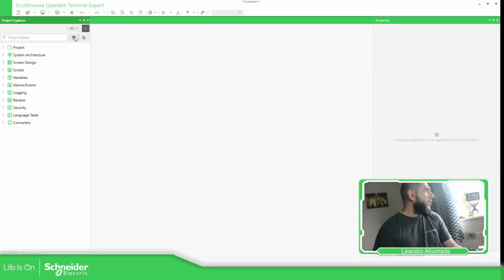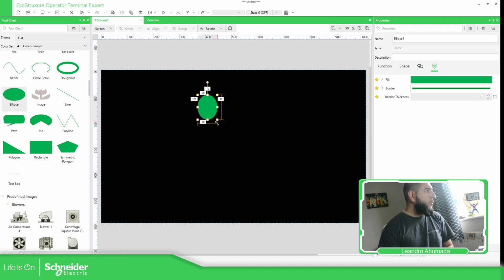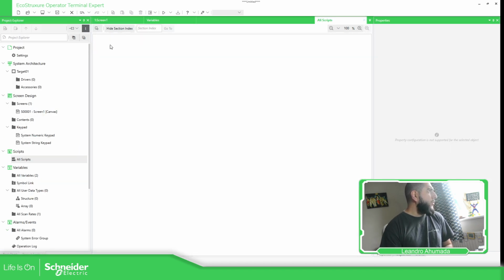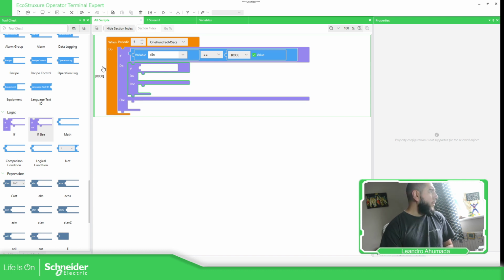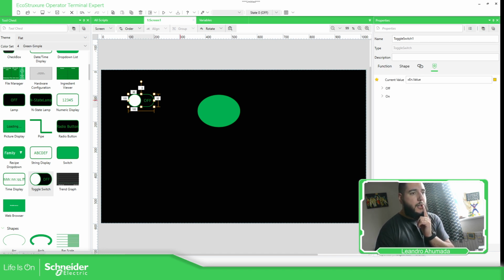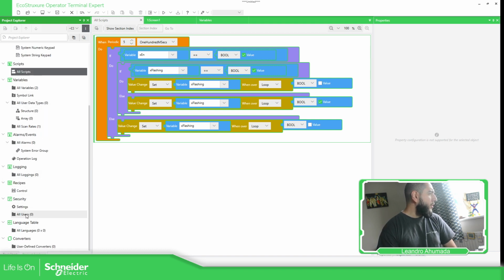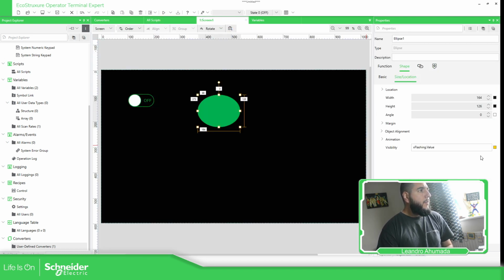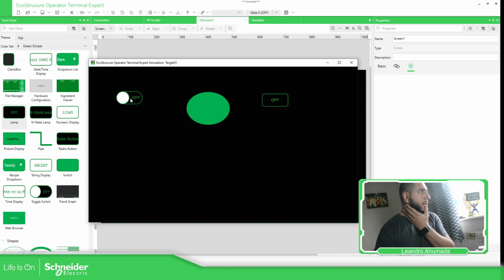Training EcoStruxure Operator Terminal Expert - Mx.x Flashing objects